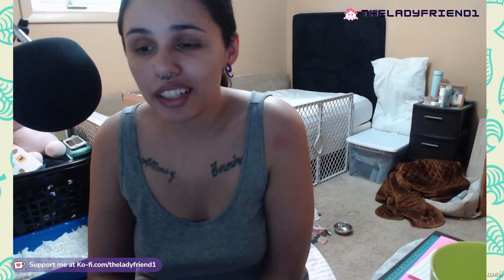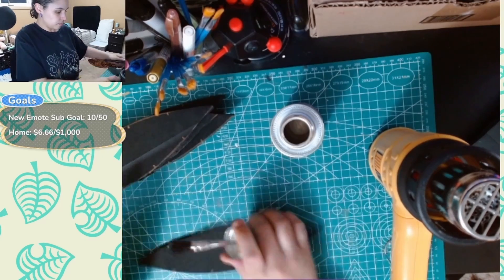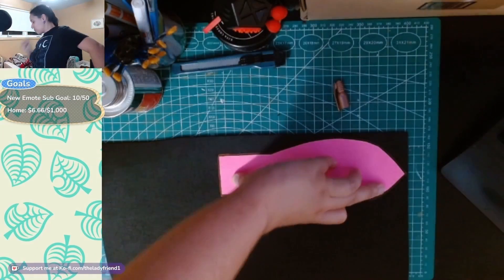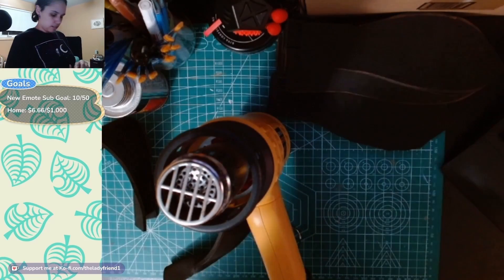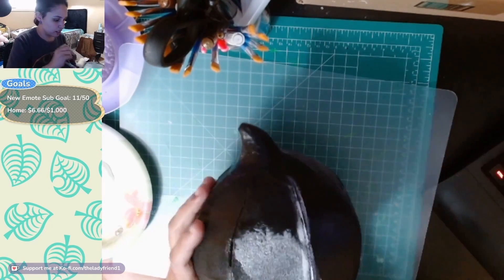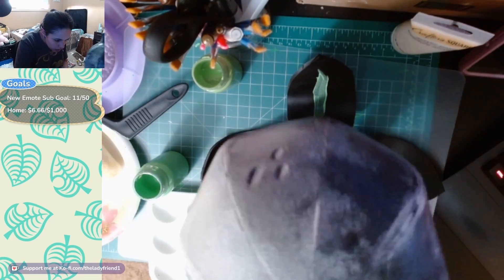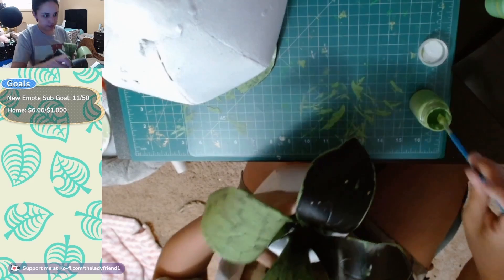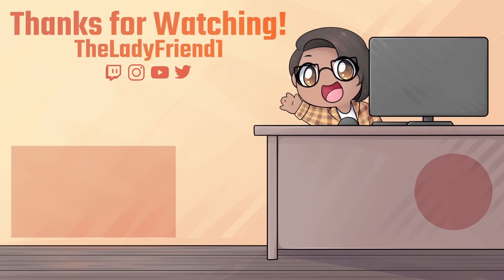Raise Your Stonks Making Super Cute Animal Crossing Turnips Out of Foam!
I am super excited to cosplay as Daisy Mae from Animal Crossing New Horizons. It is one of my FAVORITE games. So in order to cosplay her right we need some super cute little turnips to carry around and sell to help people get them bells! This is a tutorial of how I made my super cute Animal Crossing Turnips out of EVA foam!

To see the debut of my Daisy Mae cosplay sometime down the road make sure to check out my Fanhouse!

Find Me!

Want to Cosplay to? Find what I use here and the cosplay stuff I sell:

00:00 Introduction
00:26 Notching template
00:41 Tracing and Cutting
01:24 Gluing and Shaping
03:21 Making Leaves
05:18 Detailing
05:35 Foam Clay Tips
05:57 Painting